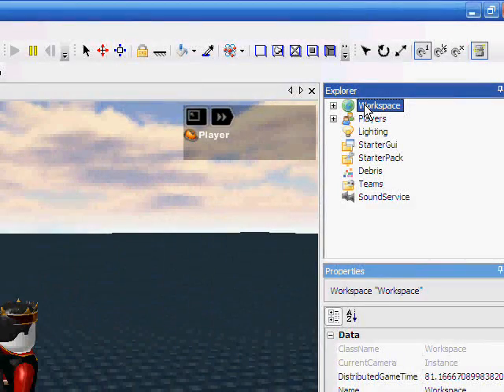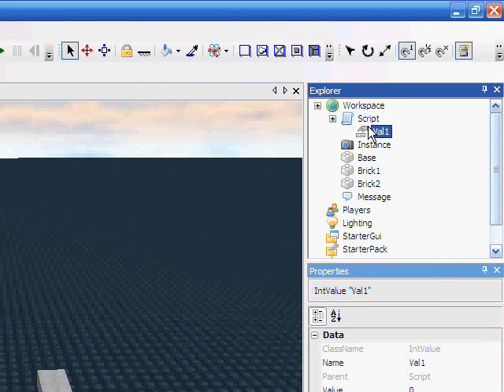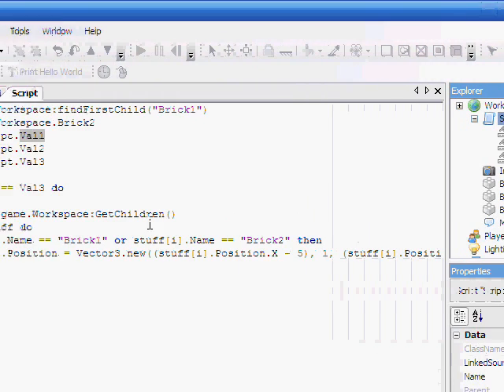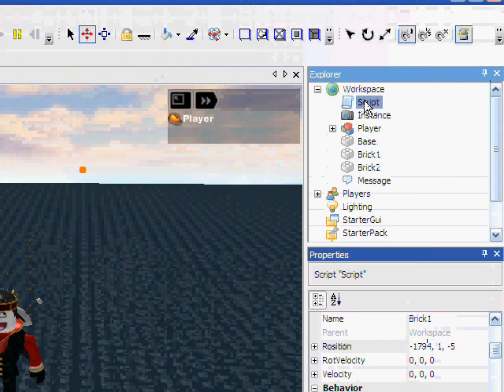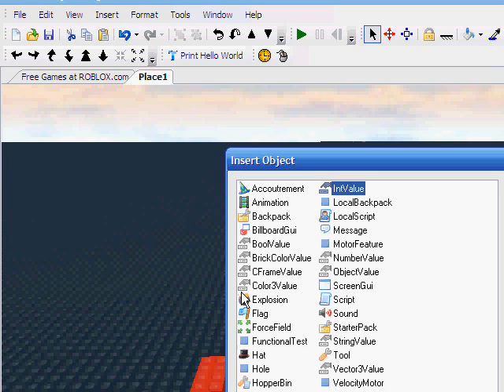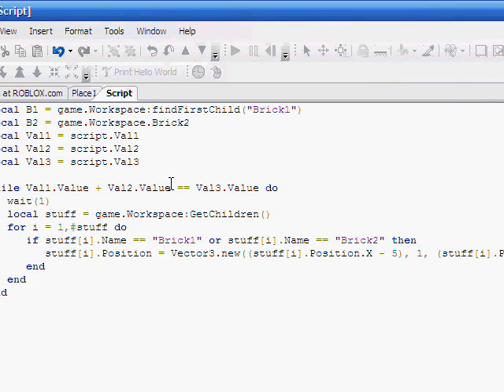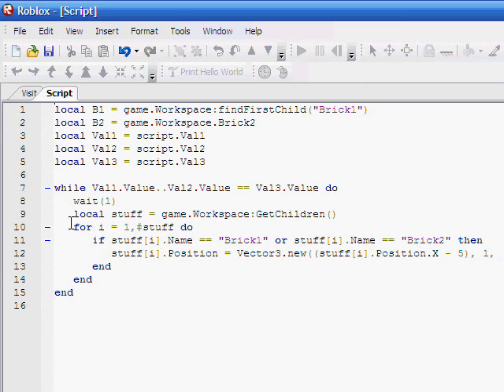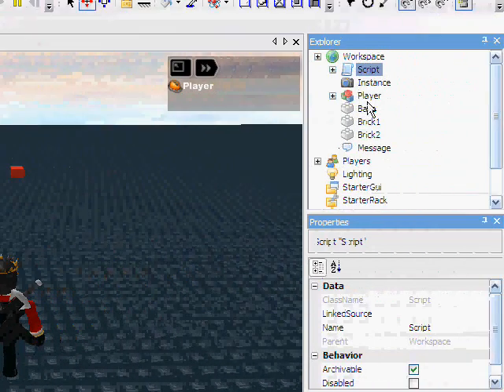ROBLOX Scripting Tutorial 7 -- Exterior Values!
In this tutorial, I, bballer13sn, will be teaching you how to work with exterior values.  At the current point in your scripting, it is almost useless, as interior values are all you need.  However, once we get to where we need multiple scripts for one job...You'll be happy I taught you early.  Also...Are there enough tags?

^Purfect speeling, Purfect gramer, Ownage^